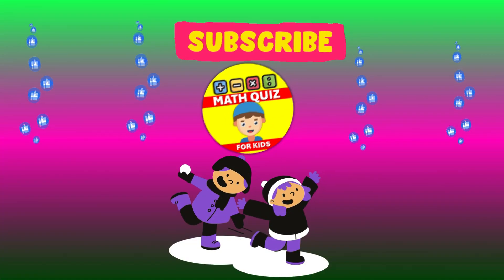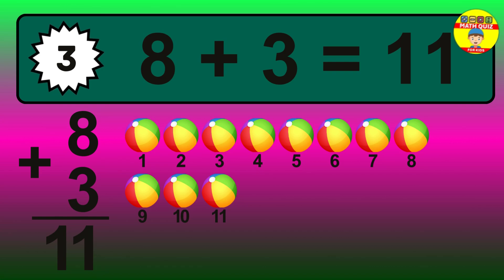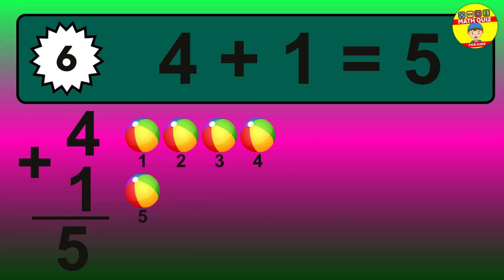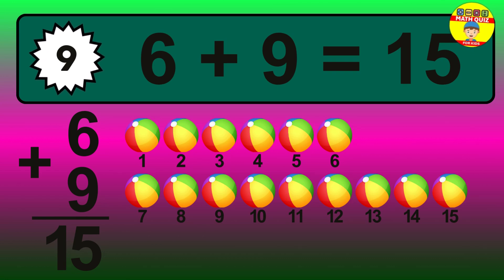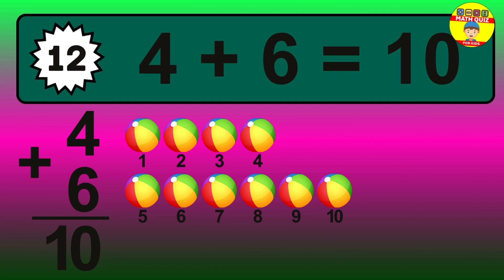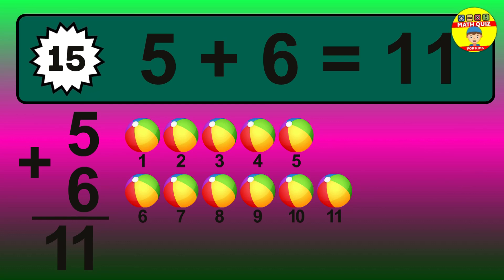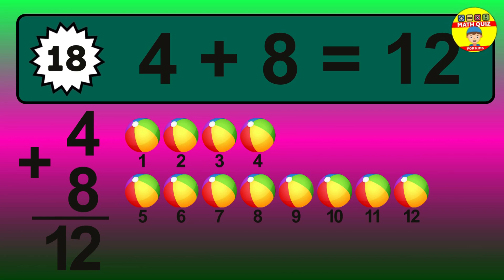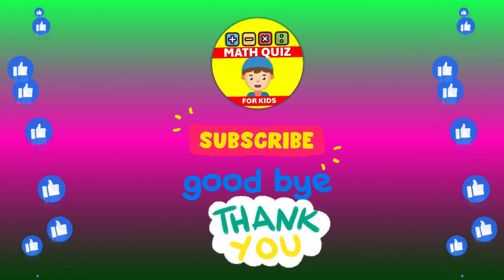Want to Ace Math Tests? Watch This One Digit Addition Trick Now!